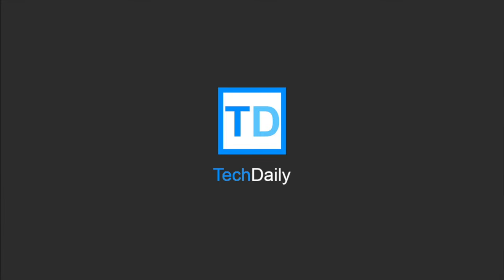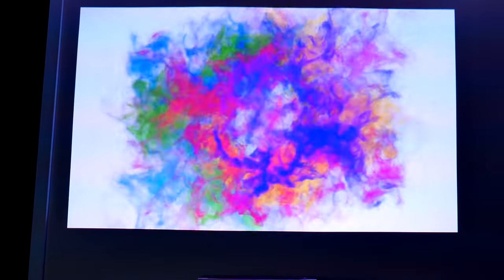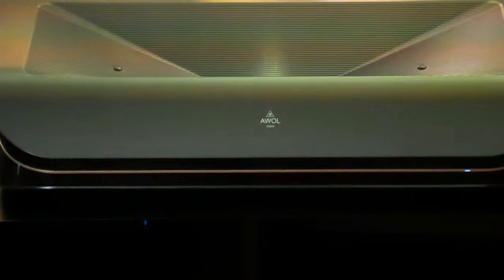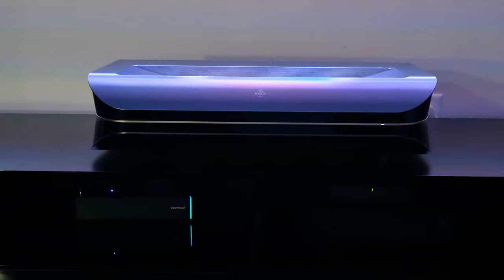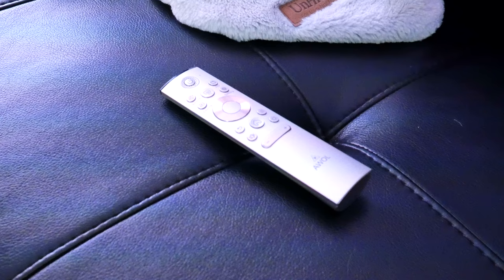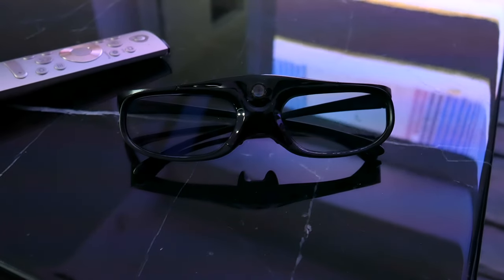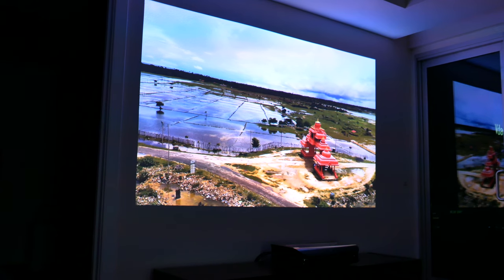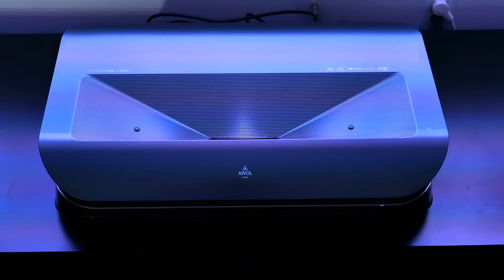The Is The Brightest 4K UST Projector Available! AWOL Vision LTV-3500 Review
↘️ Product Links!
AWOL Vision 2500 & 3500 on Amazon